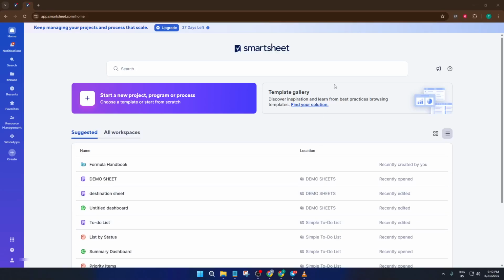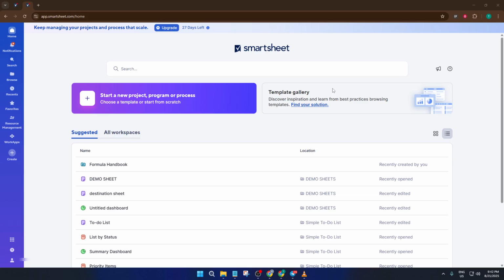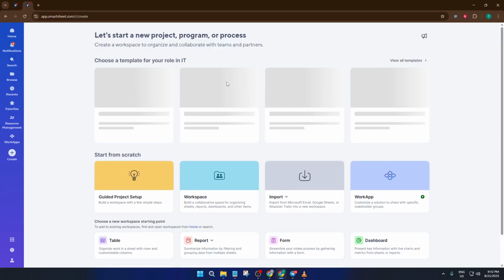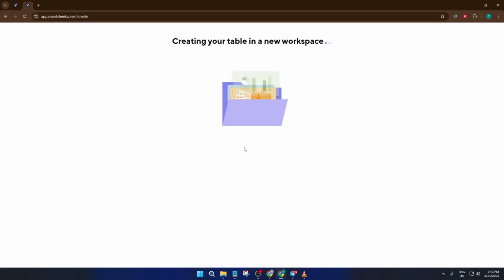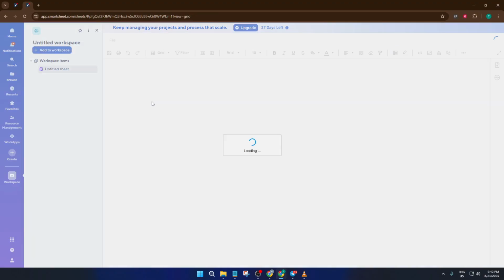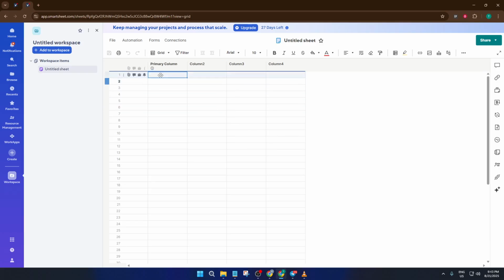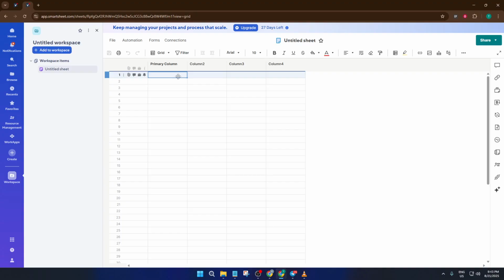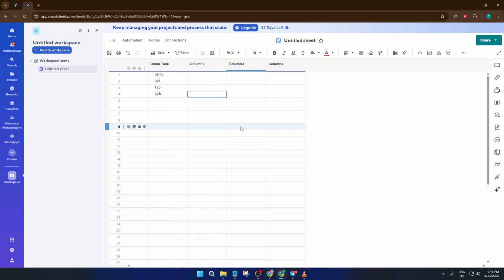How to Create First Sheet In Smartsheet (Beginner-Friendly Trick) (2026 Guide)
Learn how to create your first sheet in Smartsheet with this step-by-step tutorial for beginners! In this video, we walk you through setting up a new sheet, customizing columns, adding data, and sharing your work—all within minutes.

Whether you're using Smartsheet on the web or desktop, this guide covers everything you need to get started quickly and confidently.

Supported Platforms: Smartsheet Web, Desktop

Get organized and boost your team's productivity by mastering Smartsheet today!